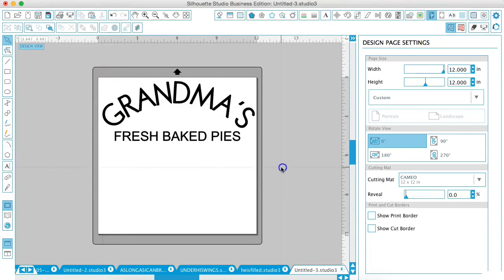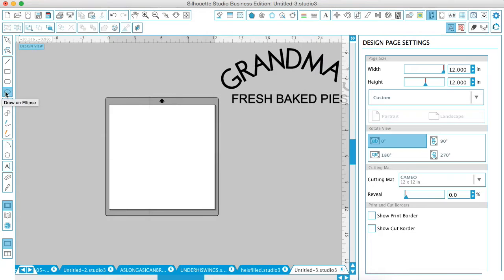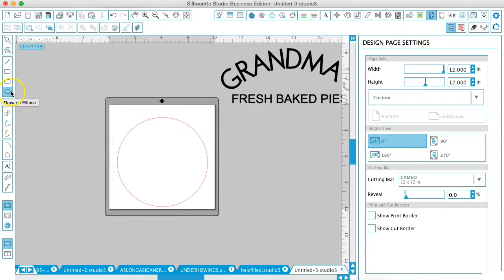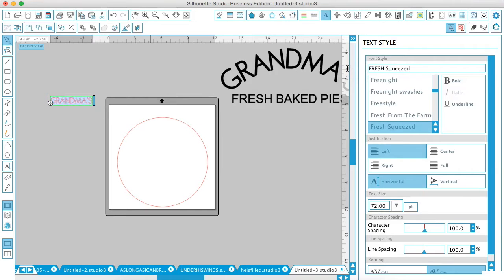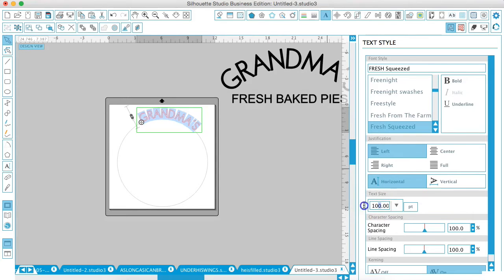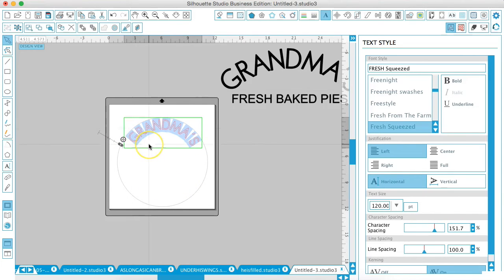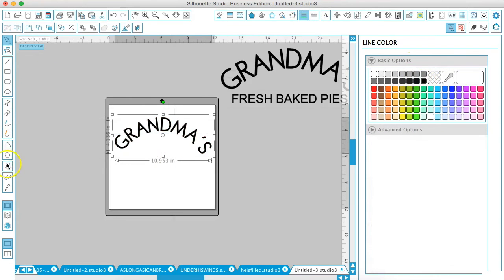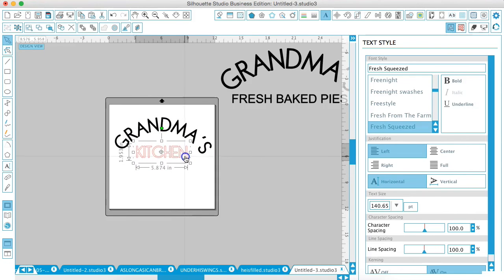Using the text to path tool in Silhouette Studio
Learn how to use the text to path tool in Silhouette Studio to make curved text using a text path. Create interesting and diverse craft projects. Full written guide below 👇